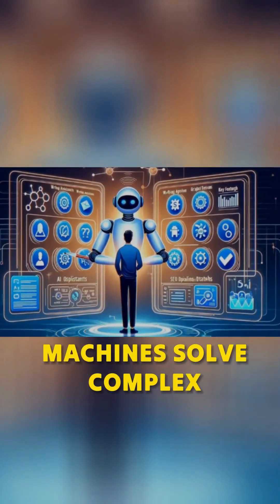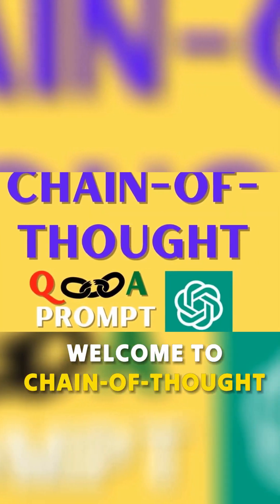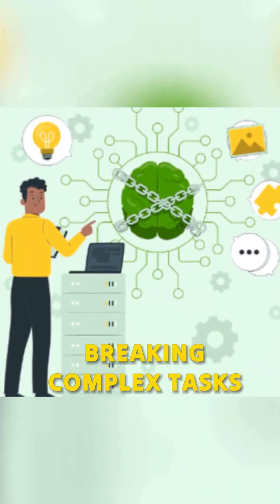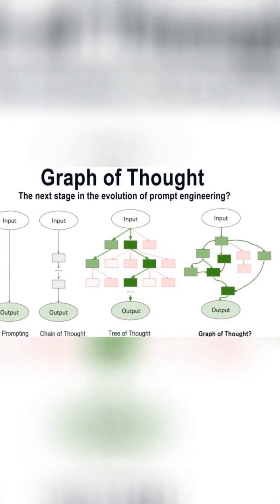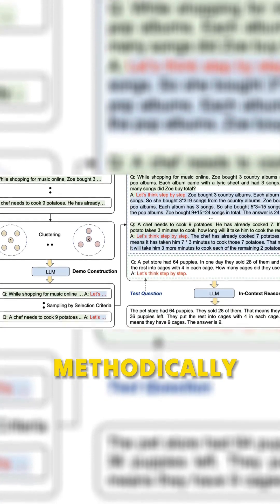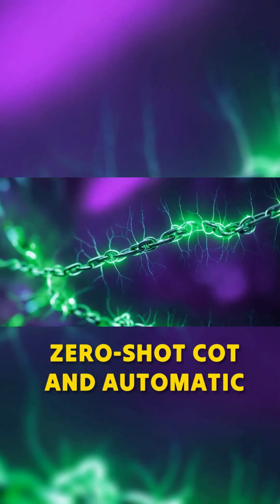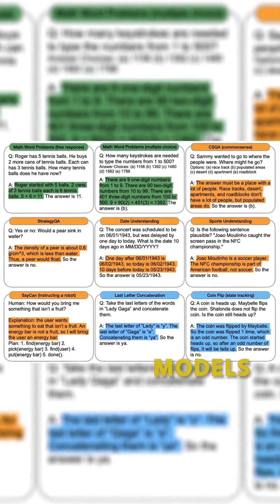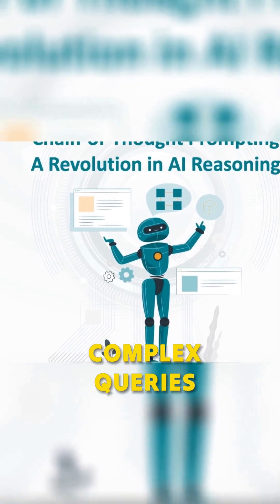06 - Chain of Thought (CoT) Prompting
Chain-of-Thought Prompting

Chain-of-Thought (CoT) prompting is a technique that enhances the reasoning capabilities of large language models (LLMs) by encouraging them to break down complex tasks into intermediate steps. This method improves performance in various reasoning tasks, including arithmetic, commonsense, and symbolic reasoning.

 Key Concepts
- Transcending Input-Output Prompts: Traditional prompting often yields simple responses. CoT prompting allows for more complex interactions by breaking down questions into manageable parts.
- How CoT Works: By providing examples of reasoning steps, LLMs can learn to approach problems methodically, improving their ability to solve complex queries.
- Applications: CoT has shown significant improvements in performance on benchmarks for math problems, commonsense reasoning, and symbolic reasoning tasks.
- Variants of CoT: Techniques like Zero-Shot CoT and Automatic CoT have emerged, simplifying the process of generating effective prompts without extensive manual input.

 Conclusion
CoT prompting reveals the untapped potential of LLMs, demonstrating that thoughtful prompt engineering can significantly enhance their performance across various tasks.